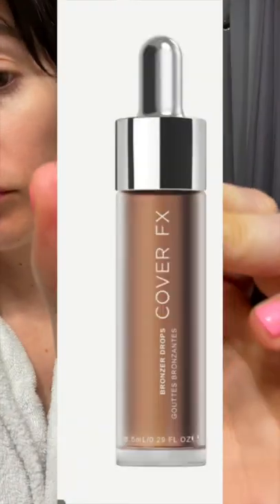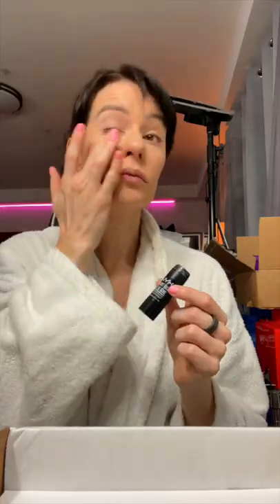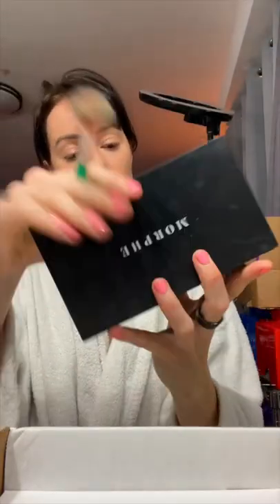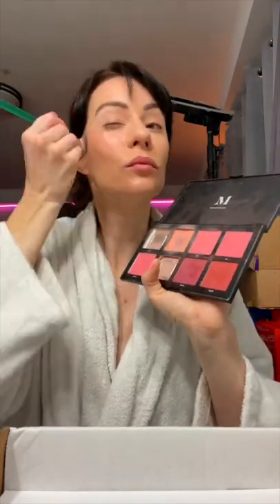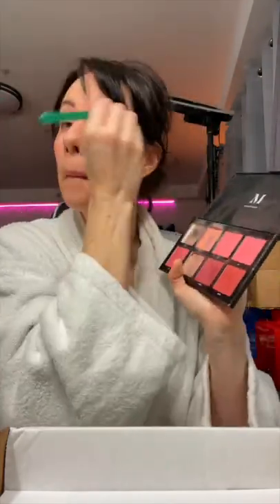My 15 min. Makeup Routine!